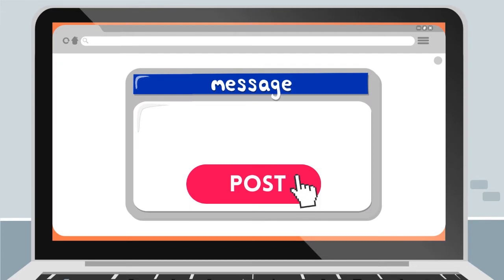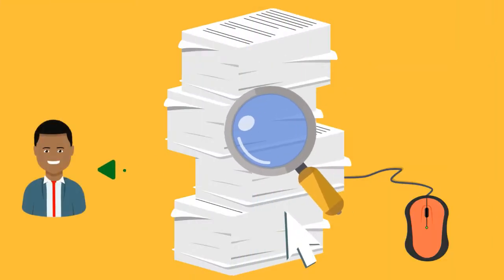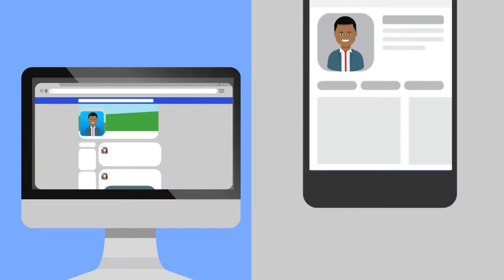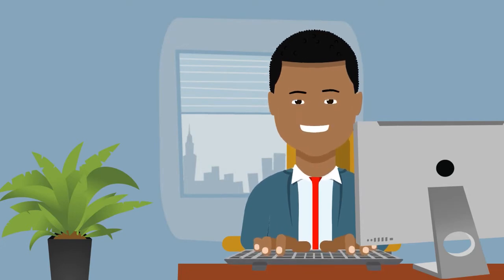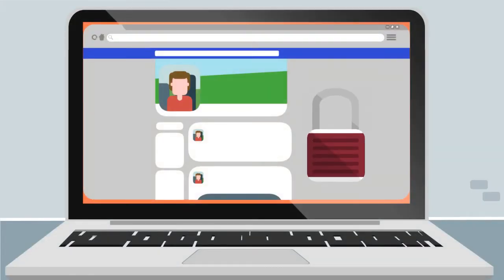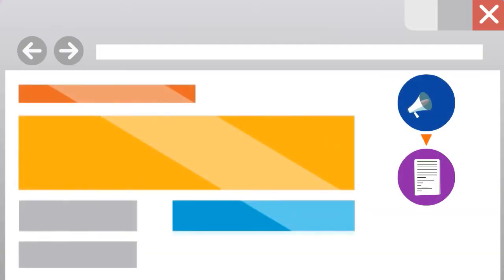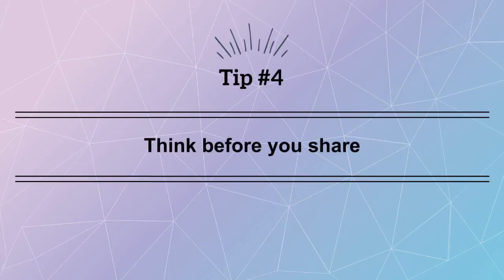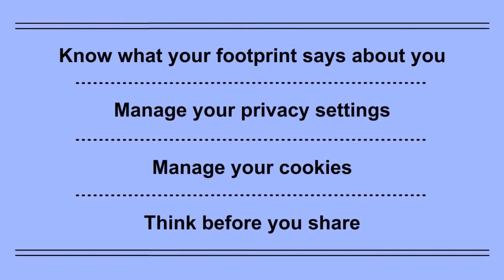05 | Manage Your Digital Footprint | Participate Safely Online | Microsoft Digital Literacy.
Your digital footprint
There's a lot we can do online, from browsing the web, to sharing updates on social media, to making online purchases. You should keep in mind that everything you do online becomes part of your online history, or your digital footprint.
You should think about your digital footprint when you share information or do things online because things that happen online are difficult to erase.
Watch the following video to learn more about your digital footprint and how to manage it.